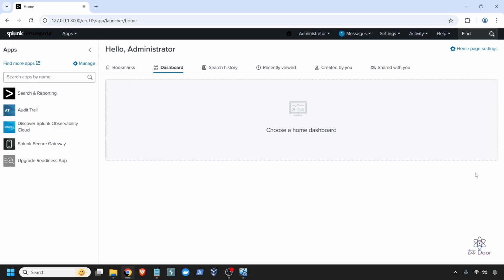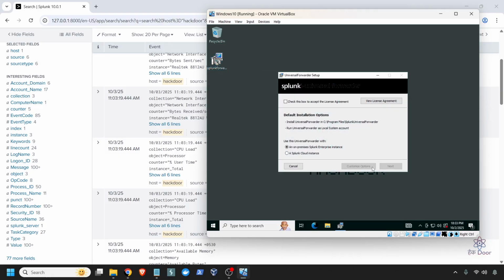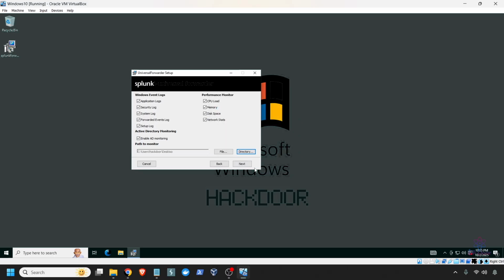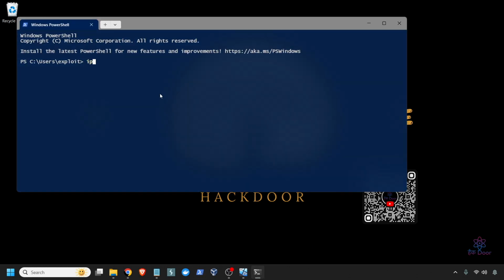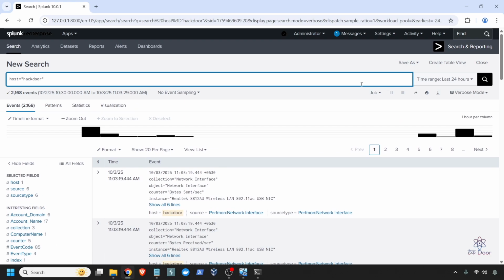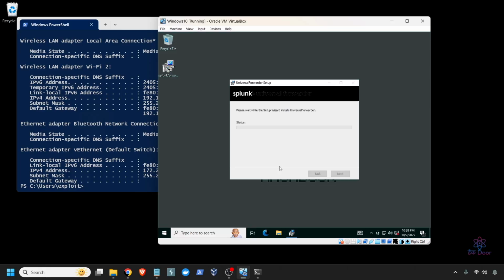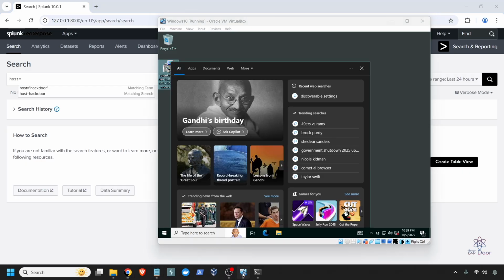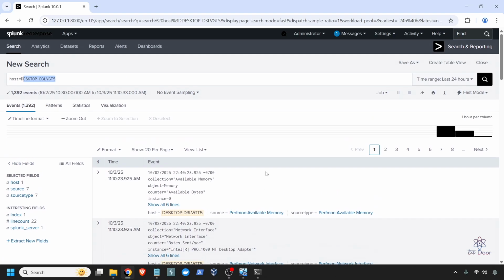SIEM Skill Unlock! Splunk Forwarders Explained for SOC Beginners !!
Learn how to properly install and configure Splunk Universal Forwarders for your Splunk Home Lab. This step-by-step technical walkthrough covers downloading the forwarder, setting up deployment clients, configuring inputs.conf and outputs.conf, and sending log data from endpoints to your Splunk indexer. Perfect for SOC analysts, Blue Team learners, and anyone building a security monitoring lab.